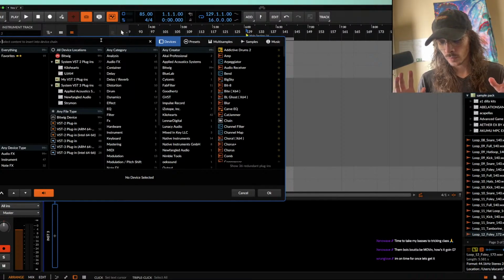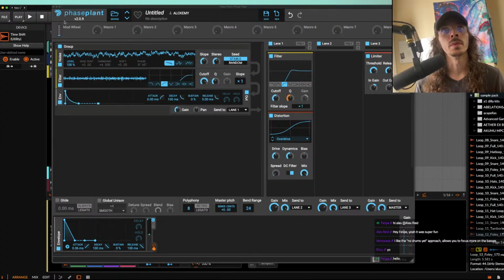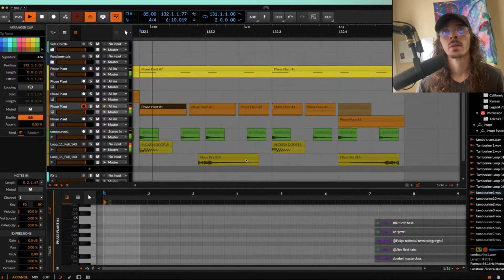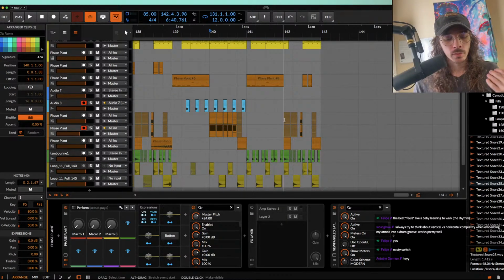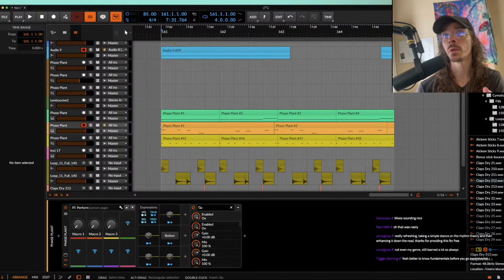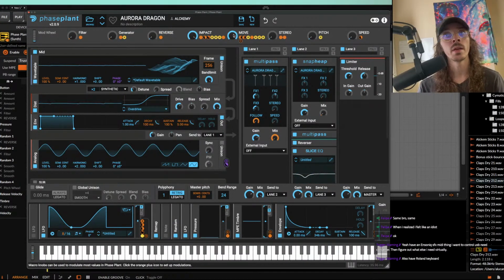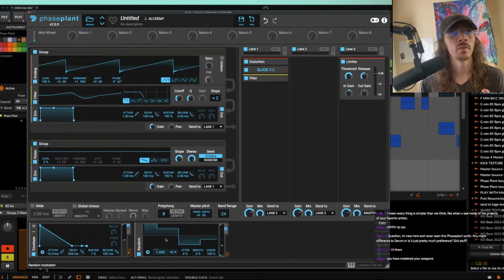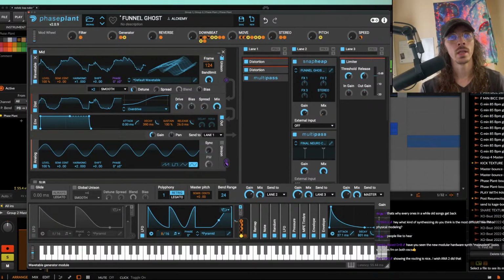Master Your Bass Movement! (Free Masterclass)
Today I wanted to talk about mechanics of designing bass and how to build movement/approaches to writing basslines, if you like this course consider becoming an arcanum member and checking out all the other masterclasses already up!

Bitwig: (Discount no longer works)
CODE: alckemy

CODE: alckemy